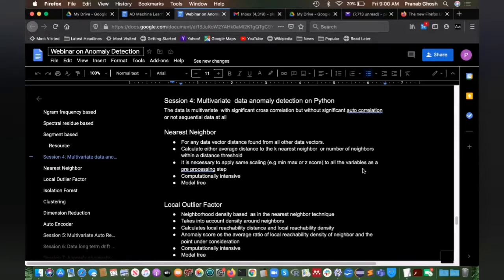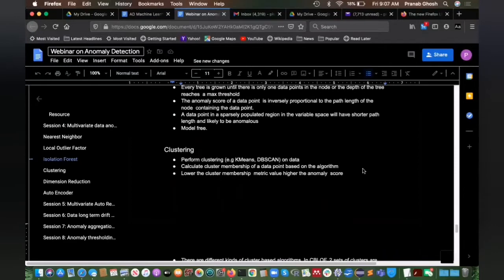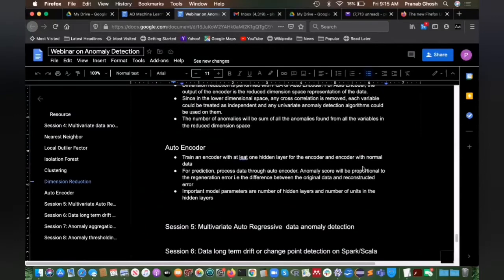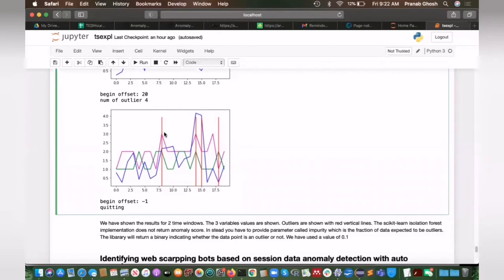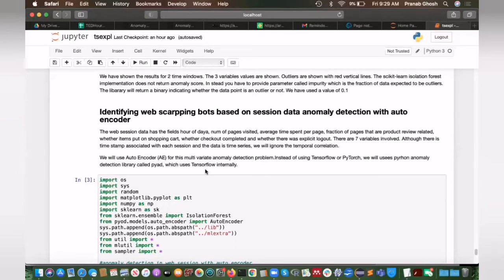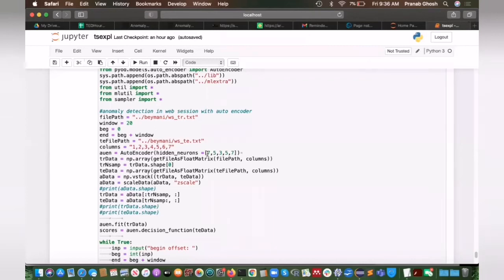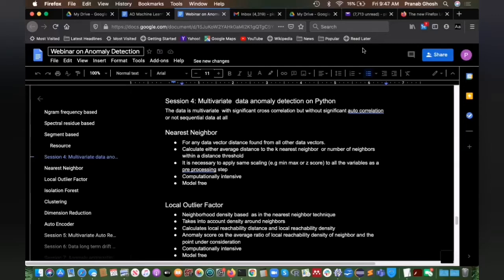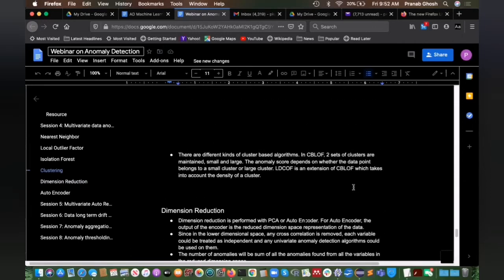Session 4: Multivariate Data Anomaly Detection On Python(2020-11-20)